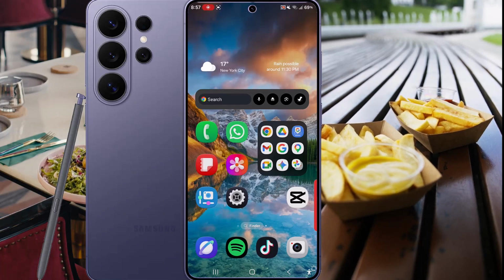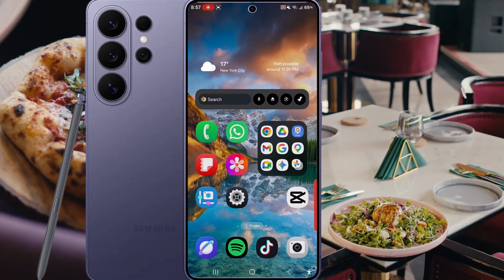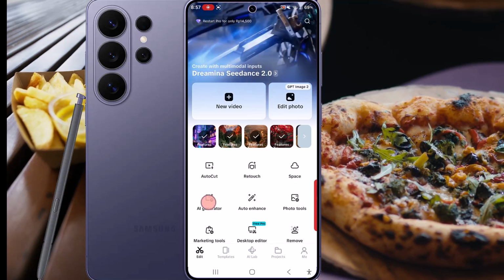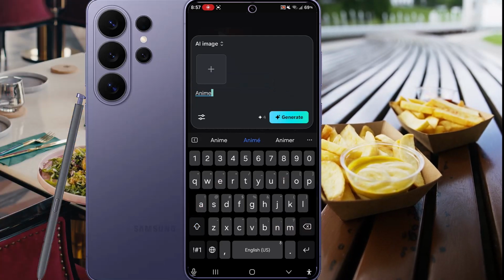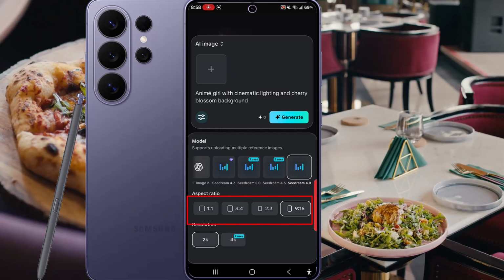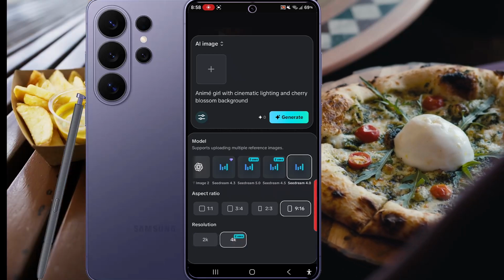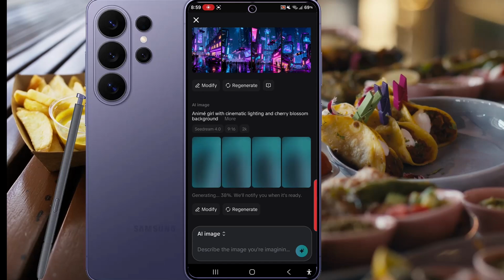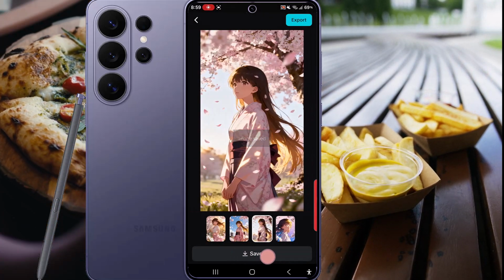Samsung Galaxy S26 Ultra: How to Create Anime AI Images in CapCut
In this video, I’ll show you how to create anime AI images in CapCut on your Samsung Galaxy S26 Ultra.

This feature makes it easy to create creative anime images without drawing or editing skills.

Perfect for beginners and Android users exploring AI image generation.